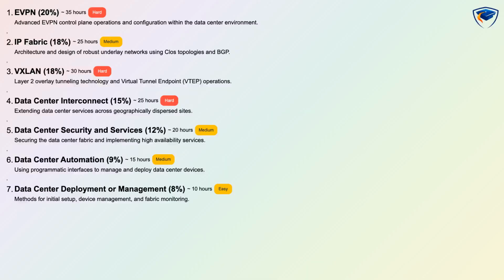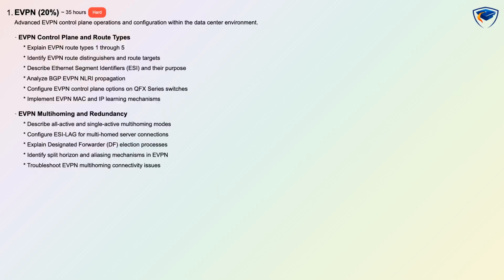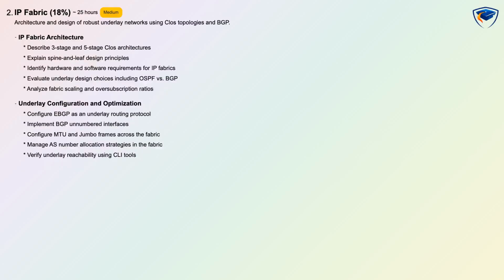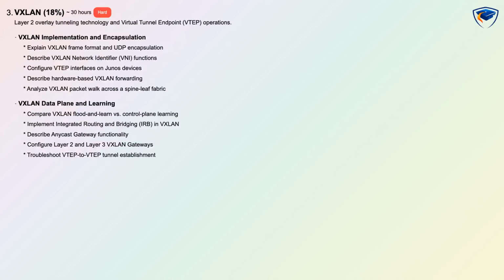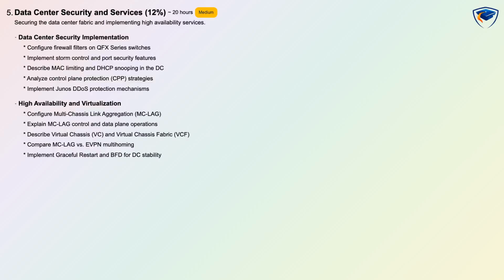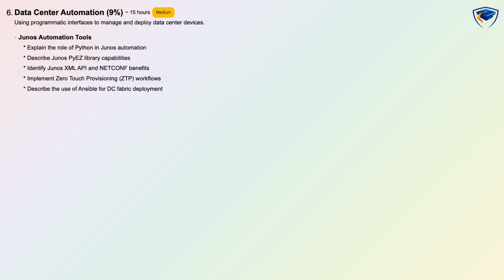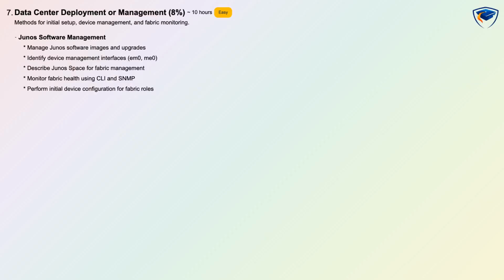JN0-681 Juniper Data Center, Professional (JNCP-DC) Detailed Syllabus Breakdown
Unlock the secret to acing the Juniper JN0-681 exam with our comprehensive syllabus guide, carefully crafted to outshine the competition with its exclusive insights and expert analysis. In this video, our team of seasoned instructors walk you through the essential topics, empowering you to conquer the Juniper Data Center, Professional exam with confidence.

The Juniper JN0-681 exam is a challenging yet rewarding milestone for IT professionals seeking to demonstrate their expertise in data center technologies. As part of the Juniper Networks Certification Program, this credential validates your ability to design, implement, and manage Junos-based data center solutions.

Core Topics Covered:

- Data Center Architecture (15%)
   - Data center design and architecture
   - High availability and redundancy strategies
- Data Center Networking (23%)
   - Layer 2 and Layer 3 networking protocols
   - Fabric and data center interconnects
- Data Center Security (18%)
   - Network security and threat management
   - Firewall and intrusion prevention systems
- Data Center Services (22%)
   - Storage and data replication
   - Cloud and virtualization solutions
- Automation and Orchestration (12%)
   - Automation and orchestration tools
   - Scripting and API management
- Troubleshooting and Maintenance (10%)
   - Troubleshooting methodologies
   - Maintenance and upgrade procedures

Our expert instructors dive deep into each topic, providing essential knowledge, exam prep strategies, and hands-on experience to ensure a seamless exam experience.

By understanding the exam syllabus and mastering the subjects covered, you can dramatically boost your exam performance. Don't rely on guesswork – leverage our expertise to shine.

Watch this video to the end, and you'll be confident in your ability to take on the exam. Boost your score with Exam Sale practice questions and study guides. Maximize your exam prep with our foolproof strategies and exclusively-designed learning materials. Look no further – your path to Juniper JN0-681 success starts here.

Good Luck!